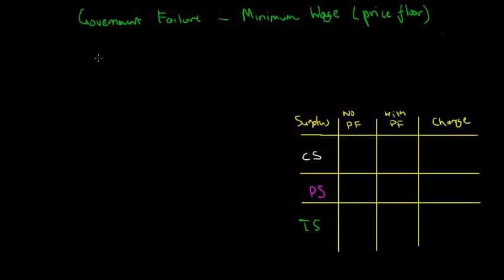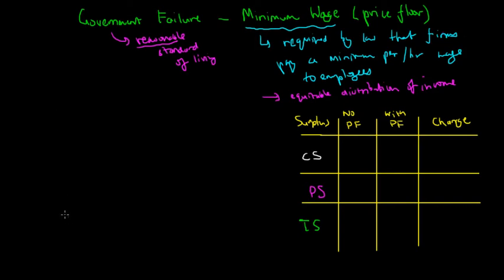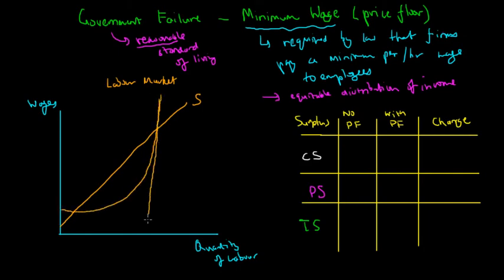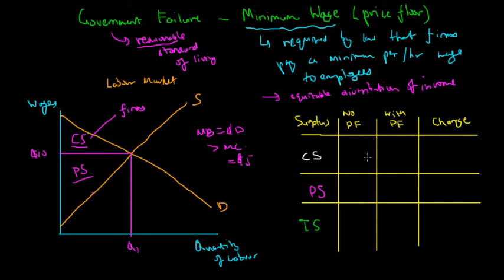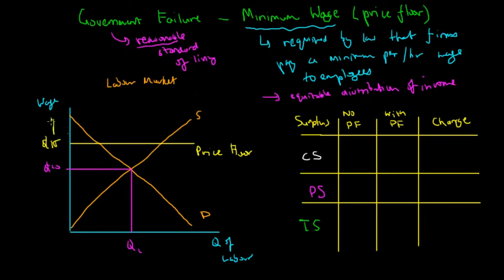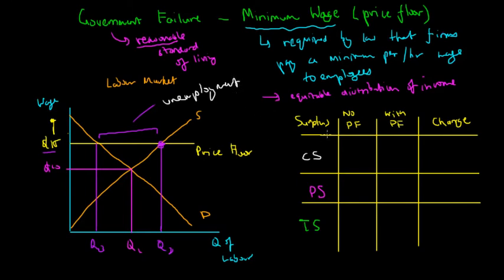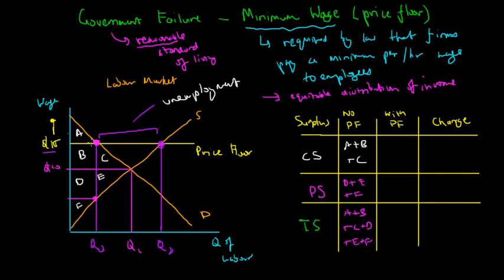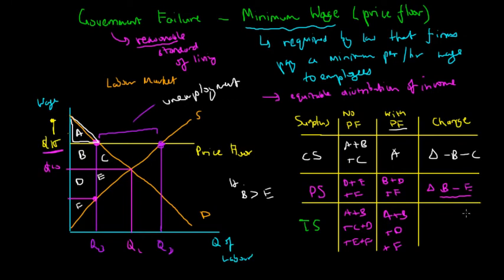Price Floors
In this video, we use demand and supply analysis to look at how the minimum wage as implemented by the government can decrease overall economic surplus and induce a deadweight loss in an economy in the form of unemployment.